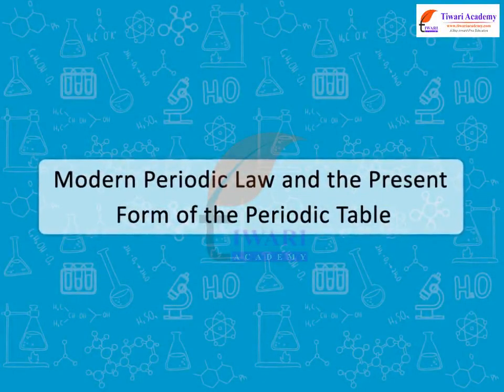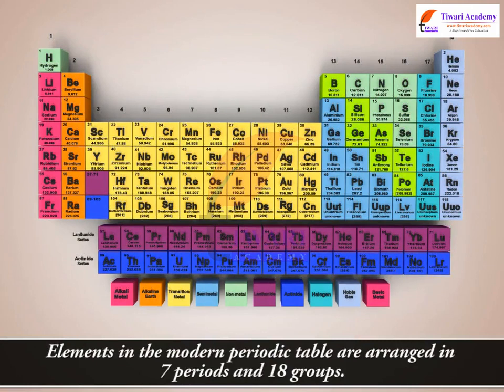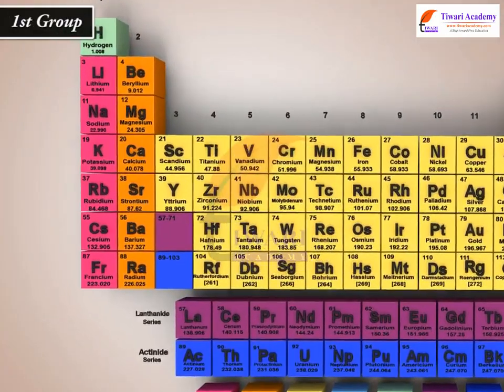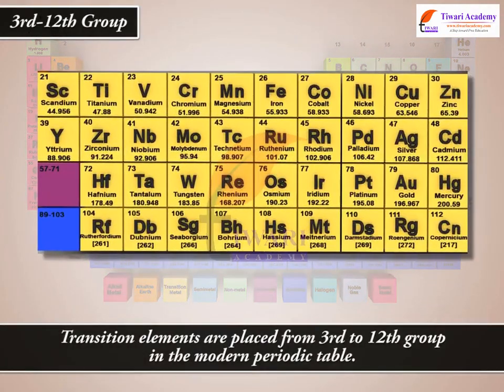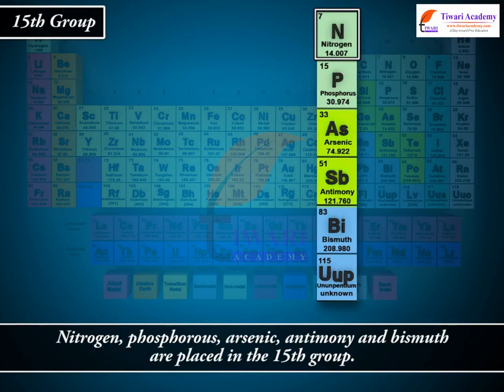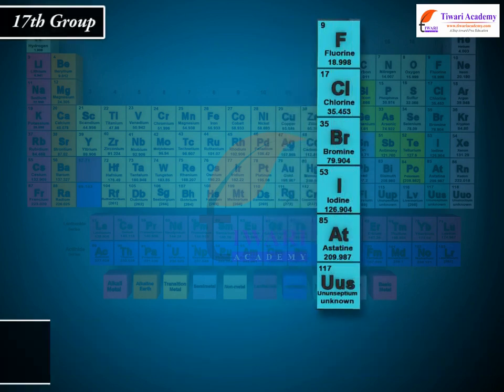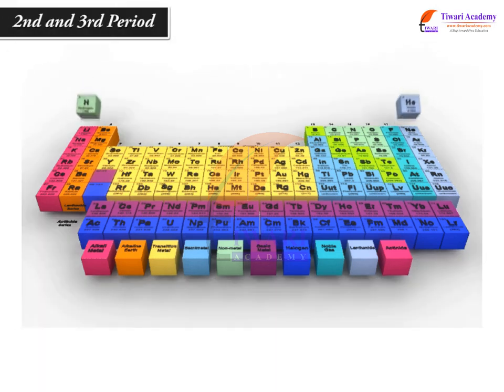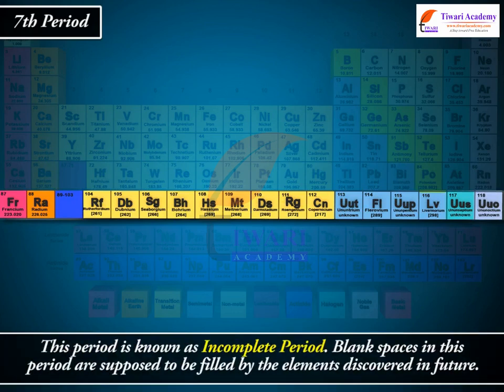Class 11 Chemistry Chapter 3 Modern Periodic Law and the Present Form of the Periodic Table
Class 11 Chemistry Chapter 3 Classification of Elements and Periodicity in Properties - Modern Periodic Law and the Present Form of the Periodic Table. and get all videos of solutions.